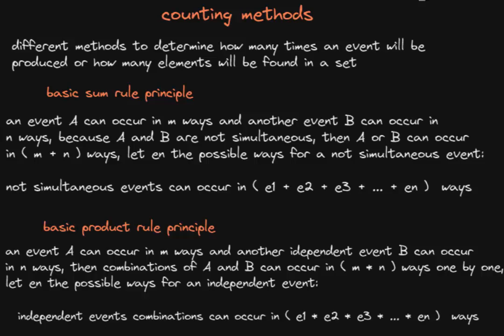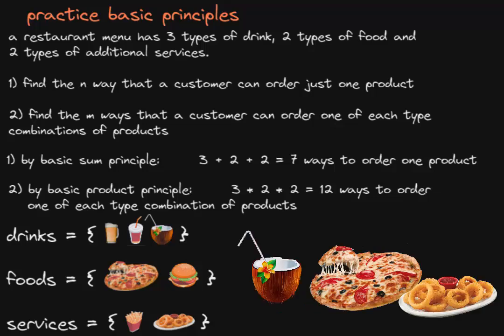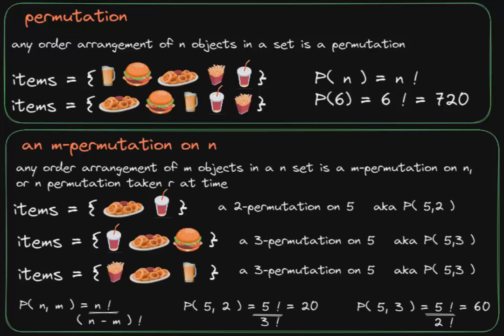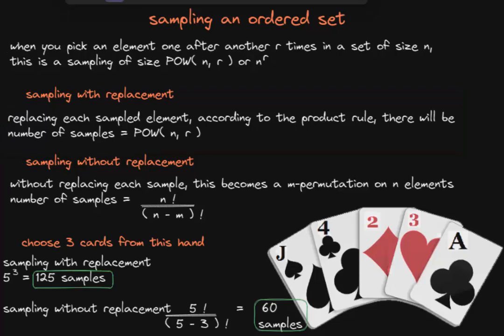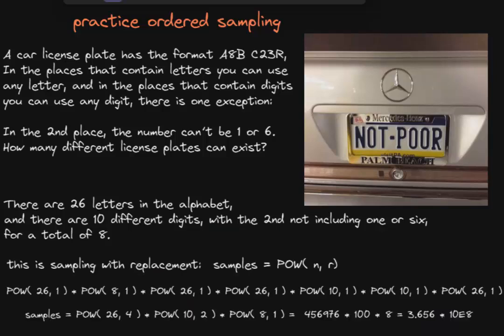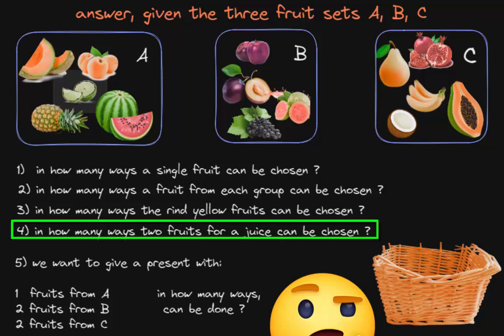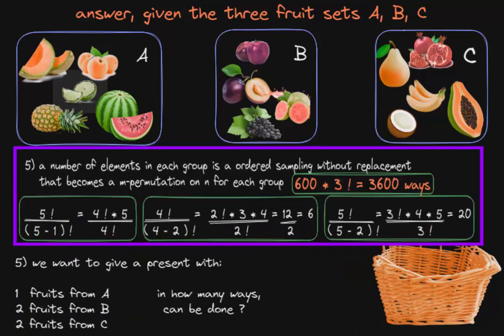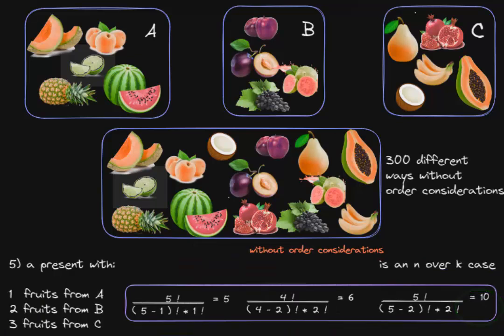computer science theory 12, unit5, combinatorial analysis, permutations, sampling and combinations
00:00 intro
00:29 counting basic methods and principles
02:17 combination (  n over k ) case
03:21 m-permutation on n
03:55 permutation allowing repetitions
04:38 sampling an ordered set (sampling with and without replacement)
06:22 tree diagrams
07:19 examination test

Hi Universe, in today's video, we're going to start the unit 5, to learn about combinatorial analysis,

basic sum rule,
basic product rule,
combination n over k,
k-permutation on n,
permutations allowing repetitions,
sampling with replacement,
sampling without replacement,
tree diagrams,
examination test,

along with the computer science fundamentals and give some examples, we suggest to have close a paper and pencil to solve the questions, this is the content that you can find in any good university or college on the first computer science year, this video is the beginning of a large series to discuss all relative to the professional computer science approach.